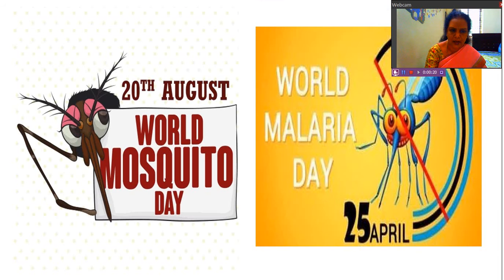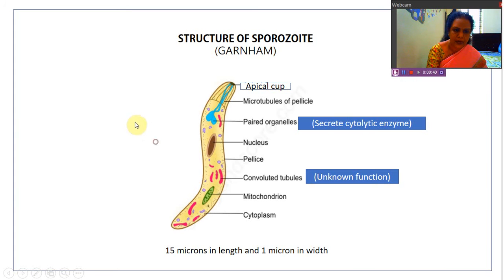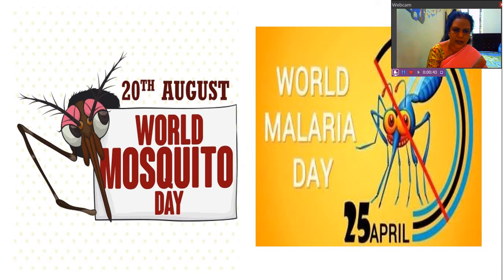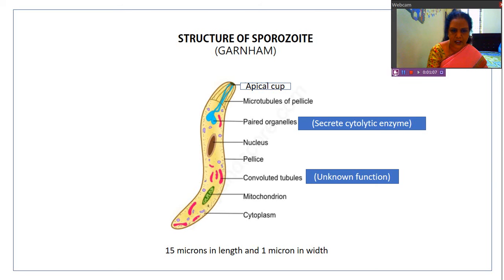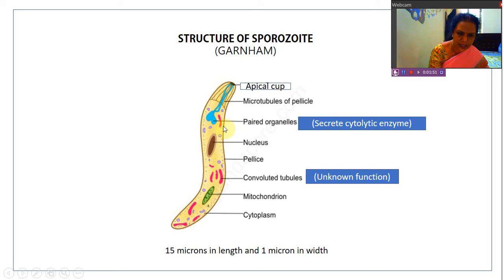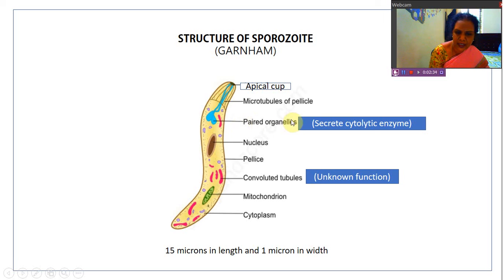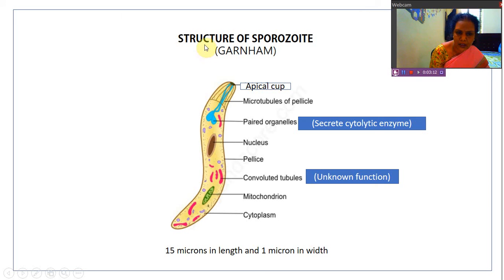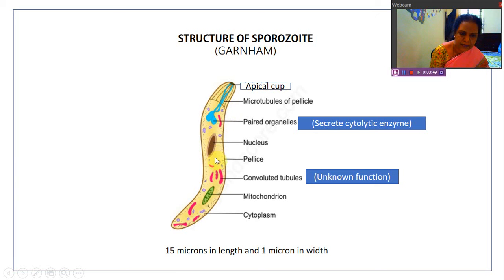Sporozoite video 4